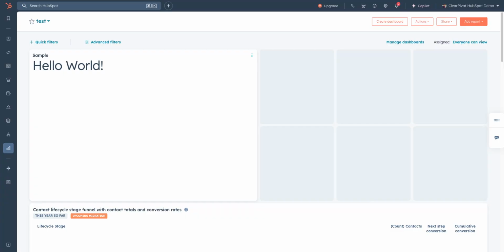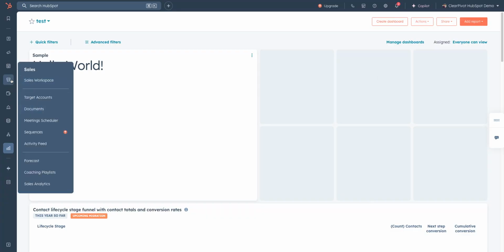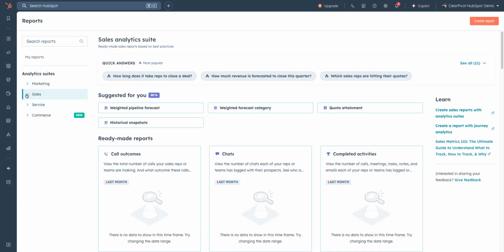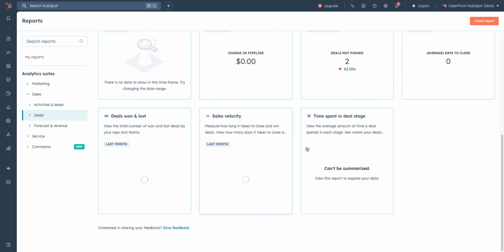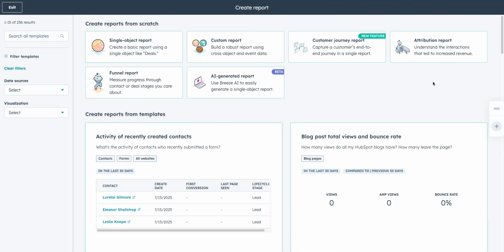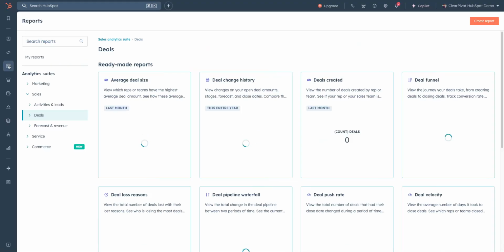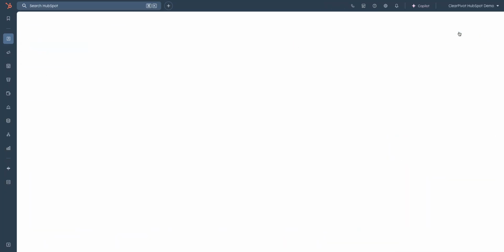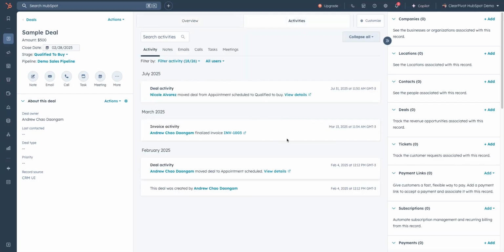How to Track What's Happening in Your Sales Pipeline in HubSpot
Want to see exactly what’s happening in your HubSpot sales pipeline? In this tutorial, learn how to track deal activity, monitor sales performance, and give your team full visibility into every opportunity.

You’ll learn how to:
- Use HubSpot Sales Analytics to track pipeline health
- Create and customize dashboards for your sales team
- View deal activity timelines for complete interaction history
- Define deal stages to keep your pipeline consistent and accurate

Get the insights your team needs to close deals faster — and always know what’s happening in your HubSpot sales pipeline.